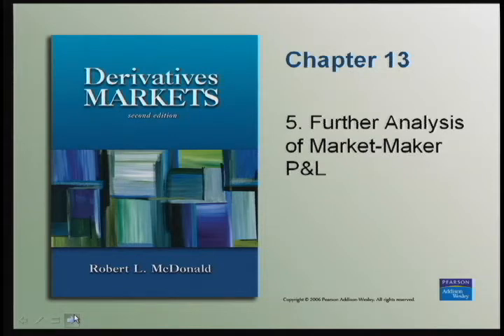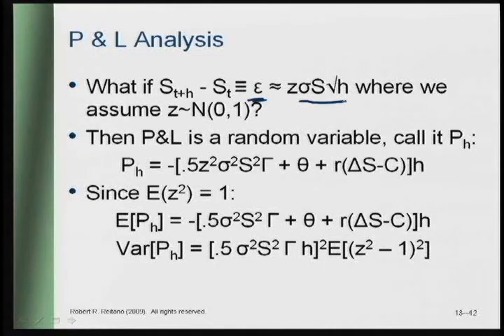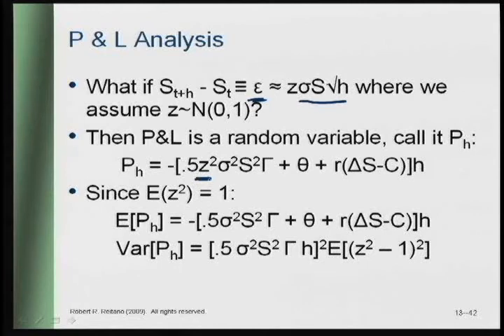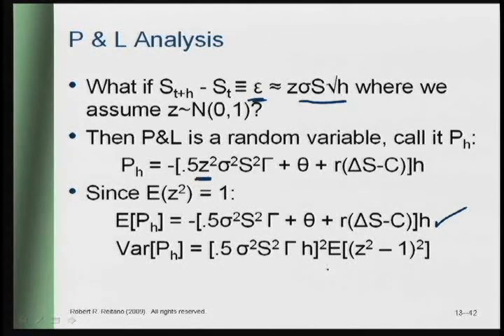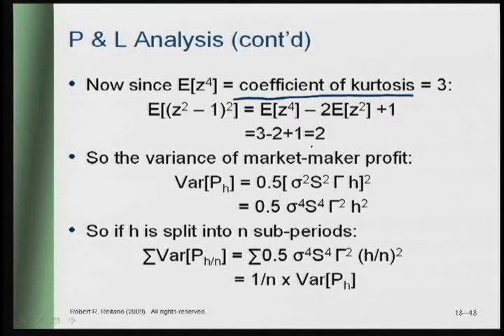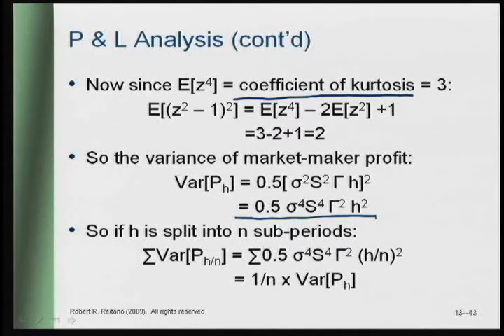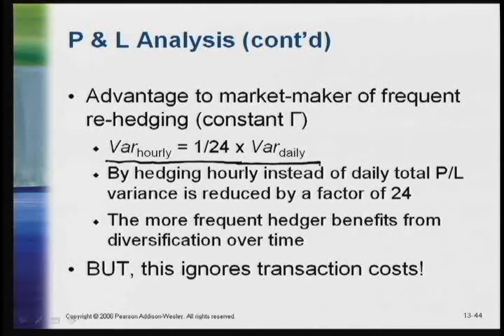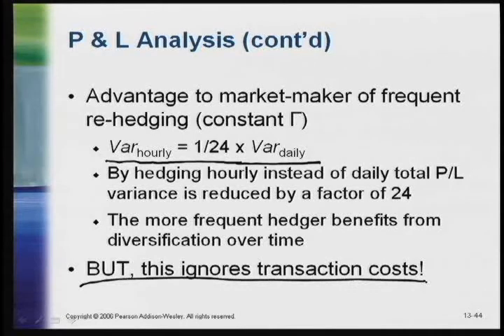13-5 Further Analysis of Market-Maker P_L- Part 1